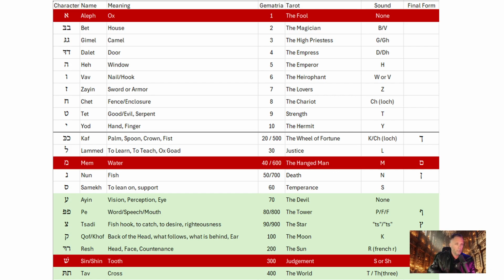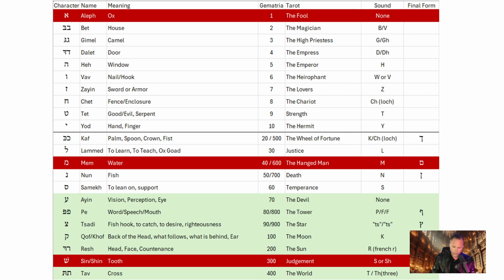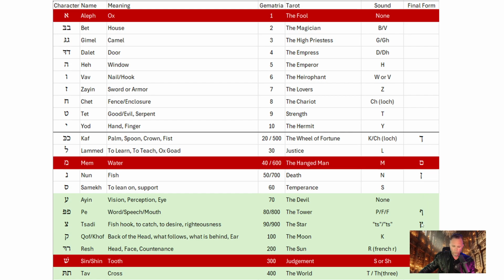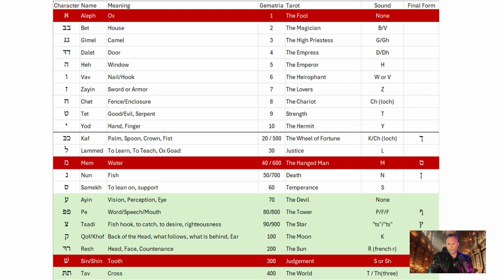Order of the Rose Cross - Neophyte Knowledge Lecture 6 - The Hebrew Alphabet